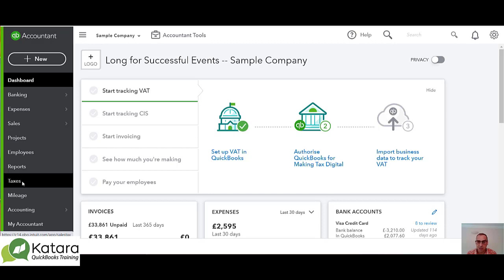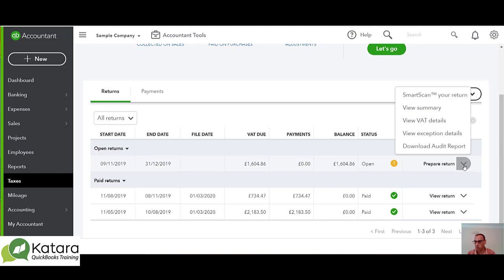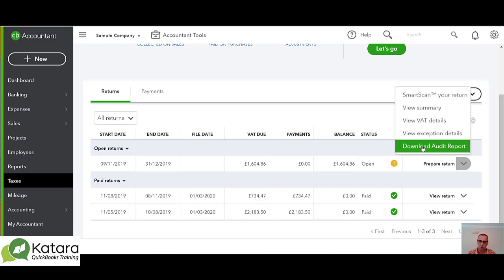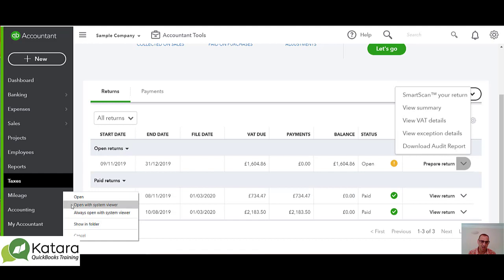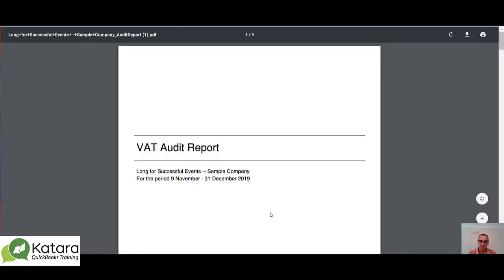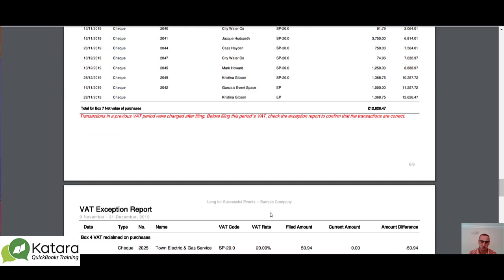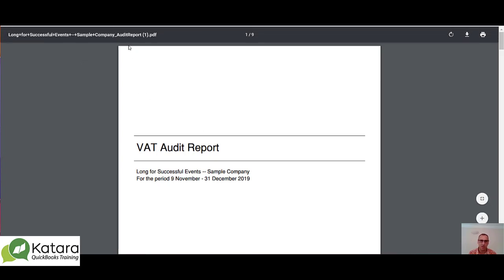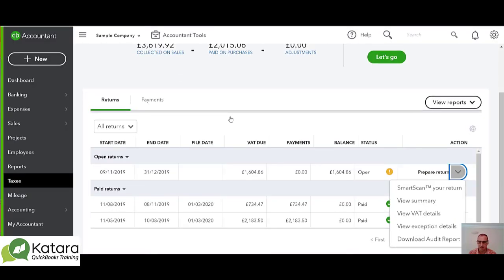Don't forget to download the VAT Audit Report!